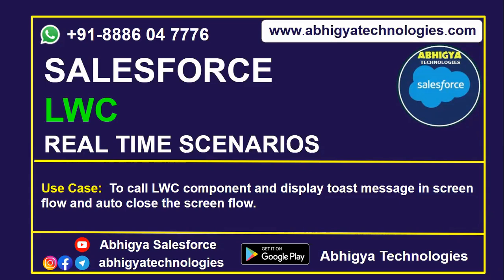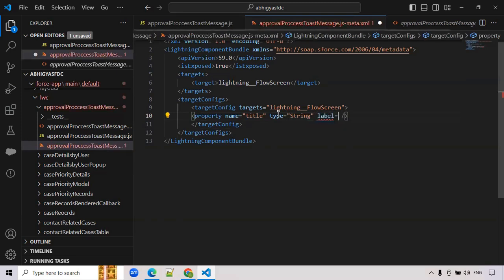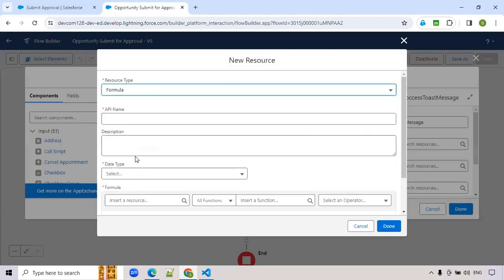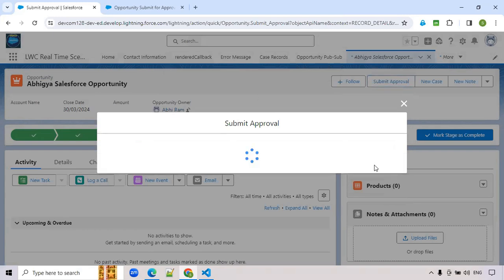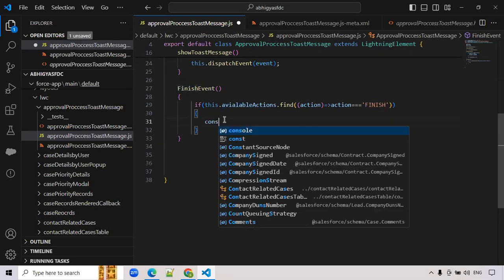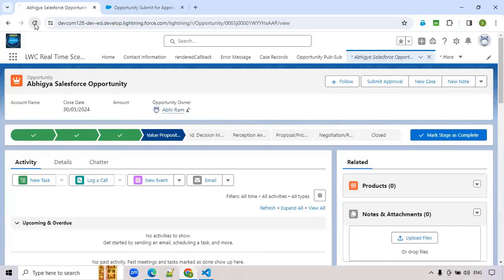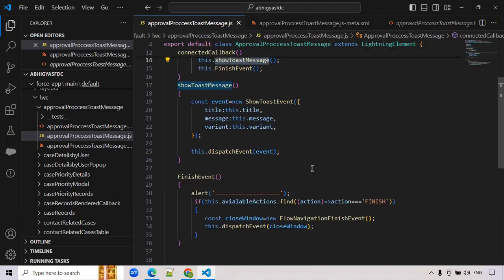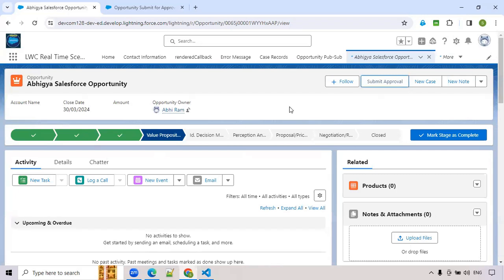LWC-13-Real-Time Scenarios: 13.2 How to pass data from Flows to LWC, and how auto close screen flow.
Use Case: To call LWC component and display toast message in screen flow and auto close the screen flow.

Learning Objectives

After watching this video, you will gain proficiency in the following skills:

1. How to utilize connectedcallback lifecycle hook?
2. How to utilize toast message?
3. How to call LWC component in screen flow?
4. How to pass parameters from Flows to LWC?
5. How to configure in meta.xml while calling LWC component in screen flow?
6. How to utilize "FlowNavigationFinishEvent" in LWC?
7. How to utilize @api decorator?